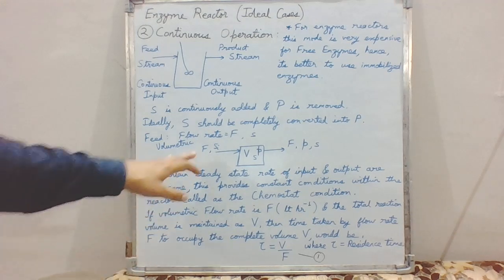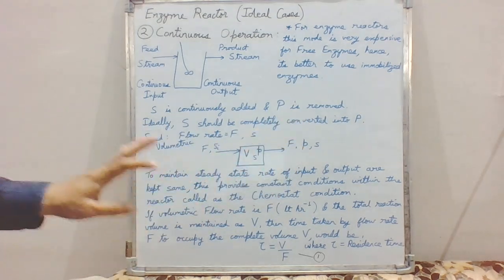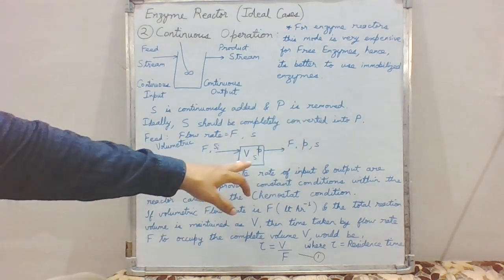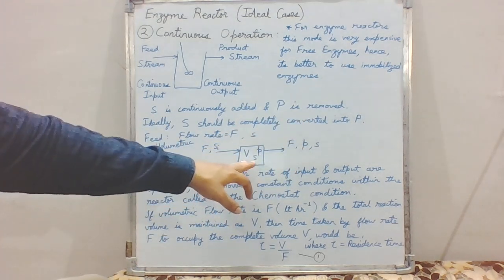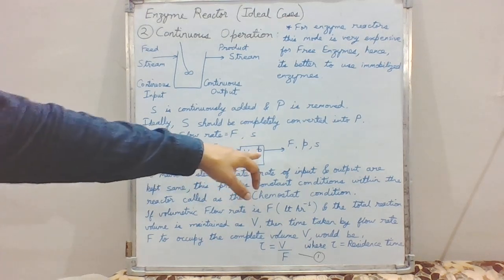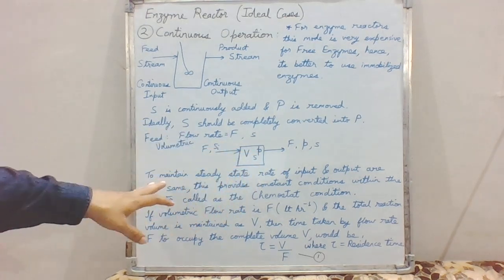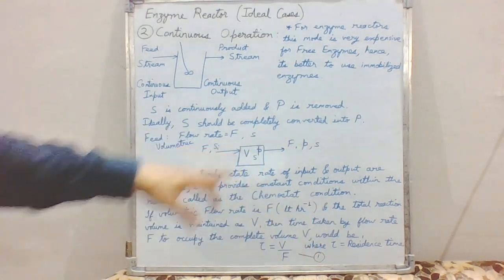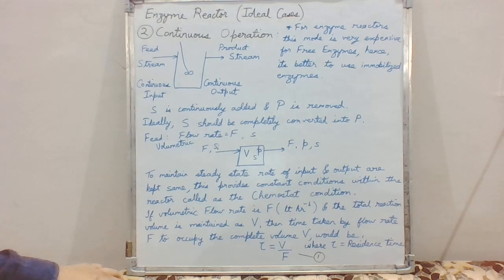Continuous Operation of Enzyme Reactors (Ideal/well mixed Reactor case)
This video explains the design parameters critical for a continuous, well-mixed, ideal enzyme reactor.